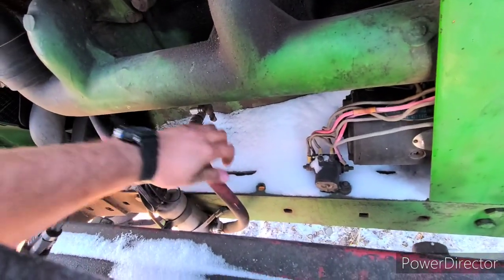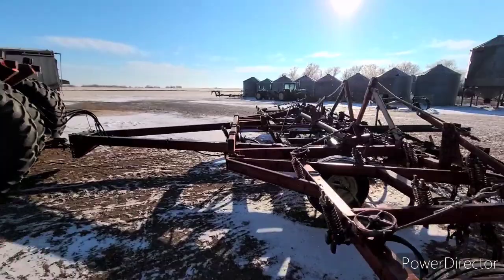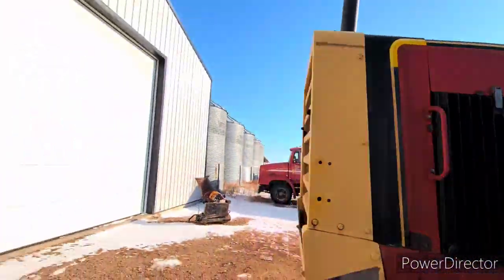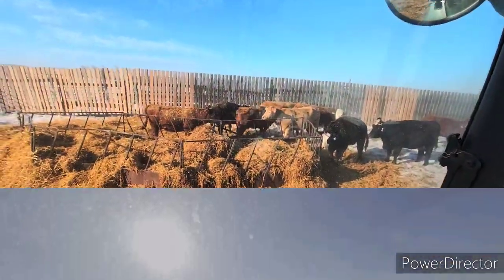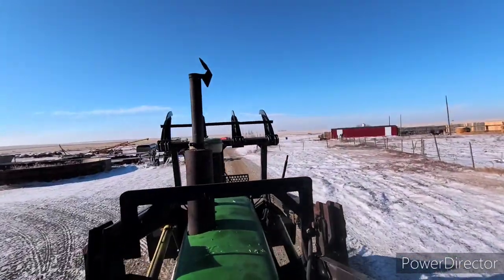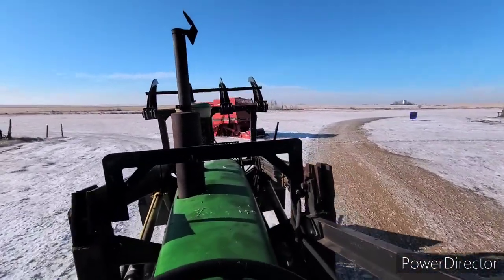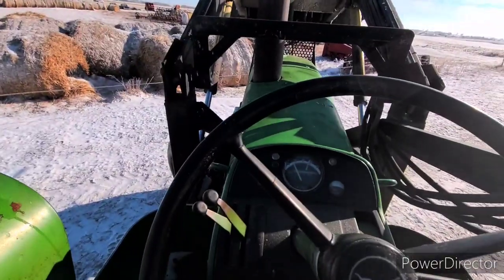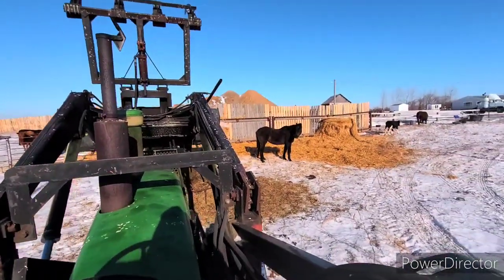Feeding and bedding the girls! Happy cows, happy wife = happy life!!